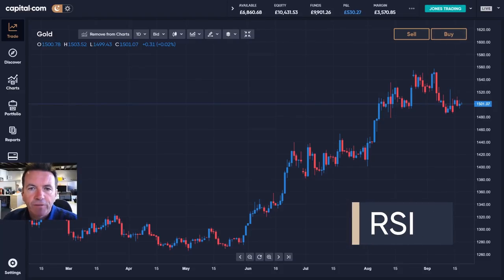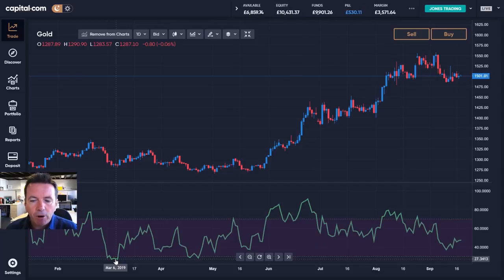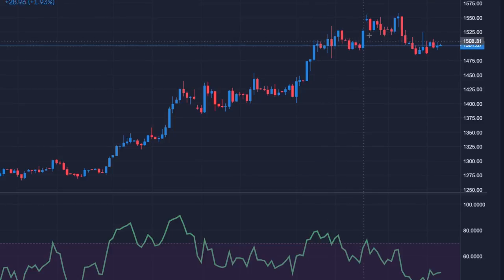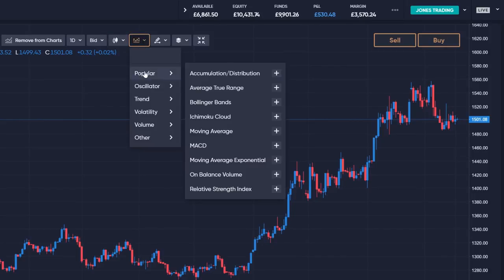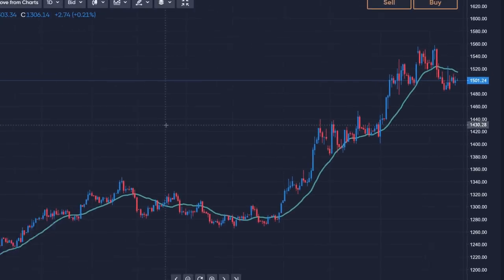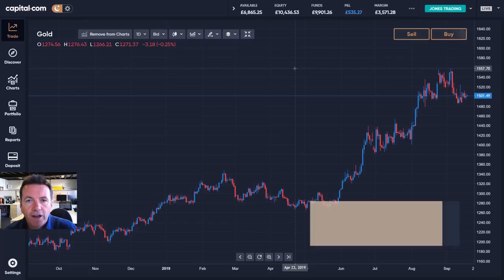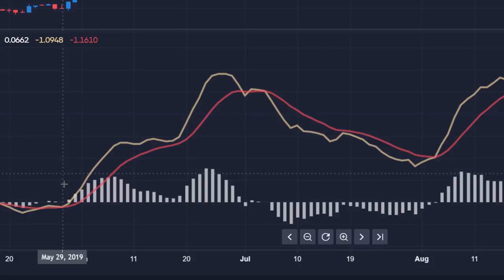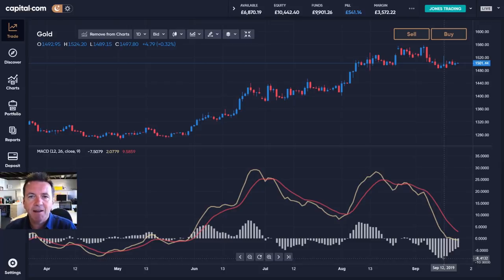Gold Trading: What is the Best Indicator?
Trade with zero comissions, no transaction fees and a market-leading spread on gold

How to trade Gold? A question on many traders’ and investors’ minds. Many follow the news, others pour over data to find fundamental reasons for the way the Gold chart looks and others delve into Gold technical analysis. In this video we focus on three indicators that many traders use in technical analysis - the RSI, MACD and Moving Averages.

We’ll show you how to use them in actual gold trading scenarios, what they mean and how to interpret them to aid your own Gold trading strategy. We focus on the overbought/oversold levels of the RSI, as well as the moving average lines on the chart, that cross over and under the candlesticks, all on the actual Gold chart.

One thng that you do have to remember, especially if you’re at the “Gold trading for beginners” phase - indicators aren’t always right. There are a multitude of factors at play at any given time and with Gold being one of the most popular markets in the world, it’s susceptible to many market forces, that can’t always be explained with technical indicators.

But at the same time, these Gold indicators are the closest thing traders and investors have to a tool that provides a reliable measurement.

Do you have another answer to the question “What is the best chart indicator?”

Give us a thumbs up if you liked this video about what is the best chart indicator for Gold and remember to subscribe to the capital.com channel for more videos about Gold in 2019!